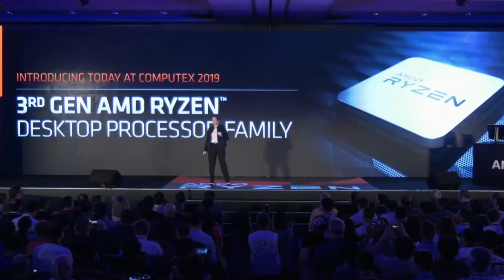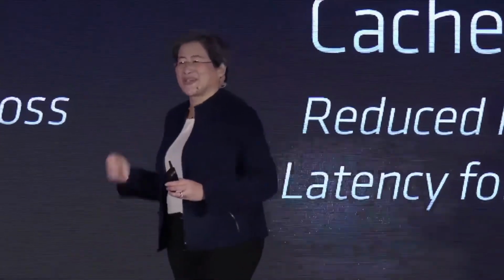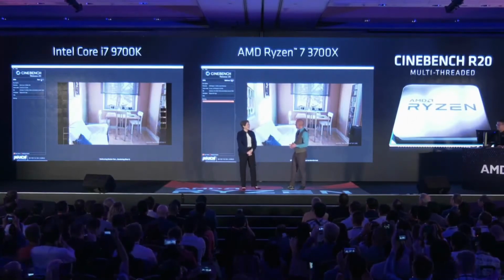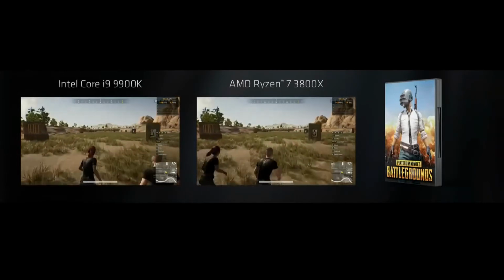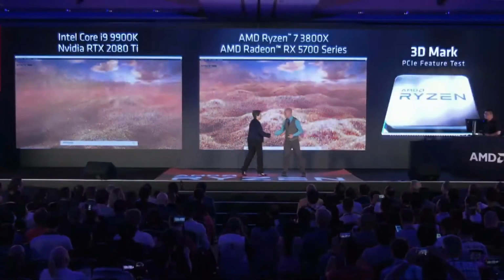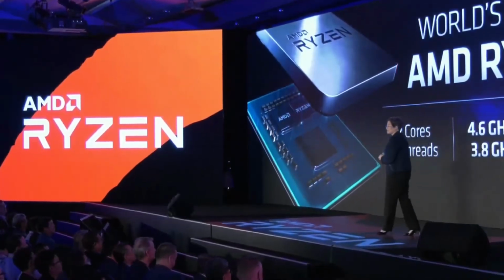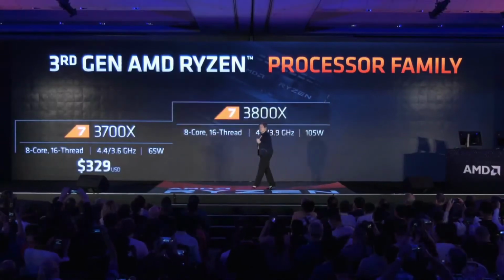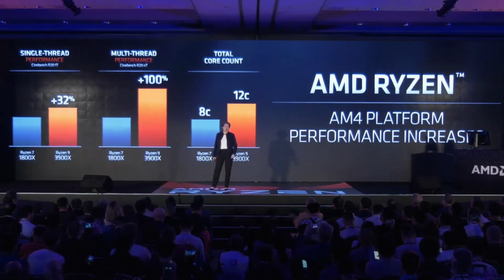AMD officially reveals the most powerful CPU ever in 2019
AMD officially reveals the most powerful CPU ever in 2019. AMD demonstrated ZEN2 CPU power with 8 and 12 Cores in Computex 2019.